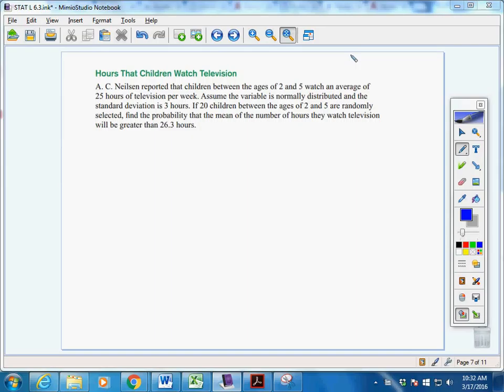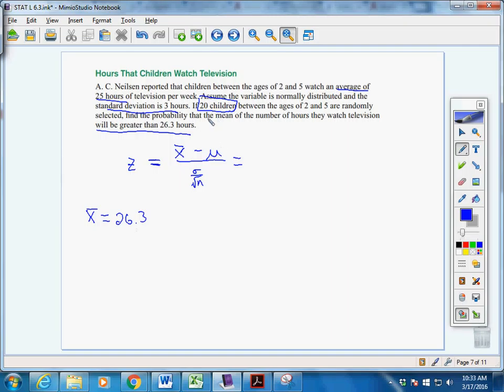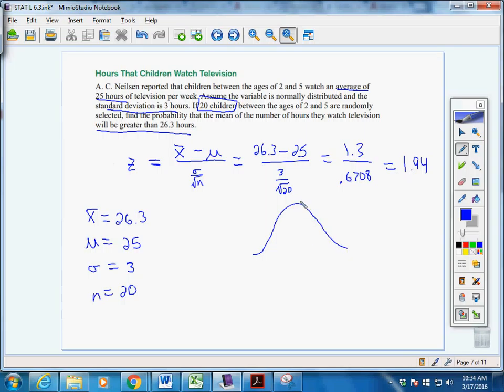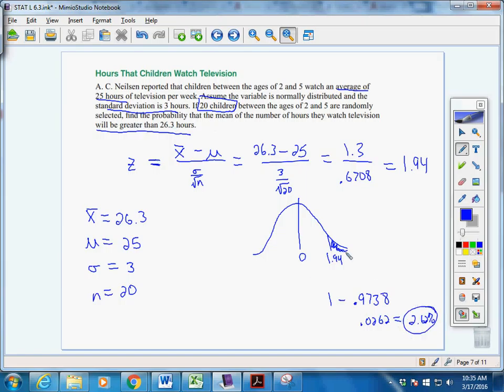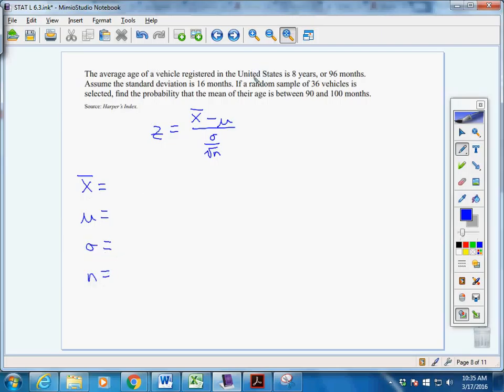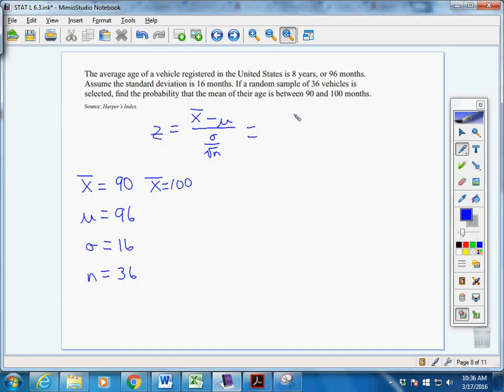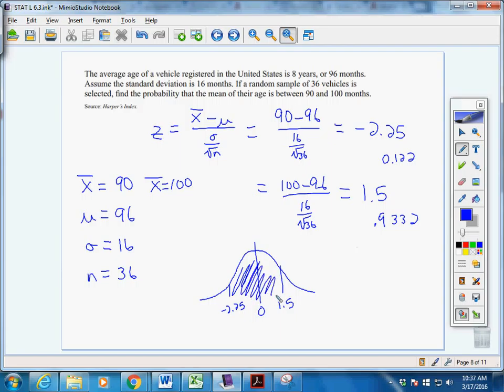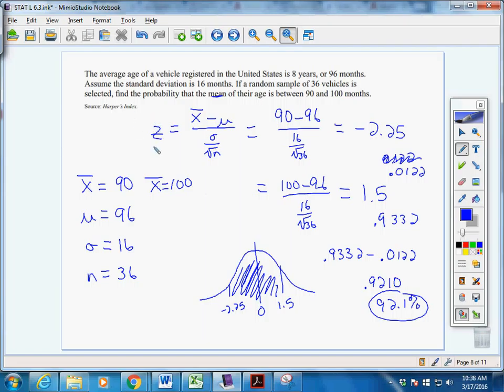Z Values of Sampling Means